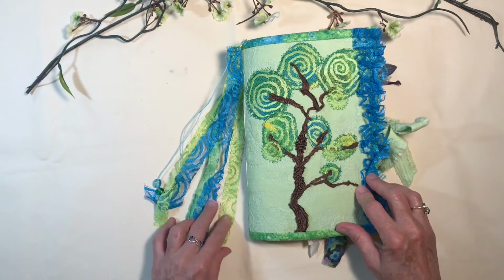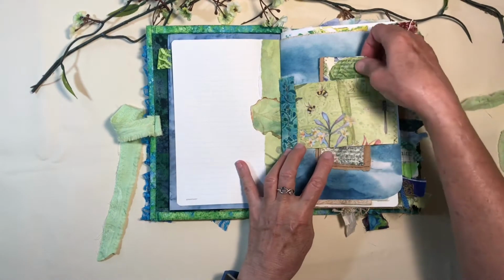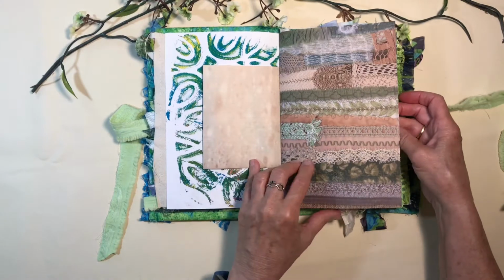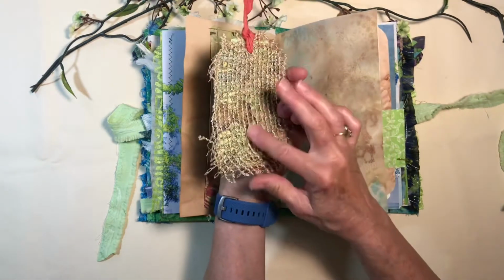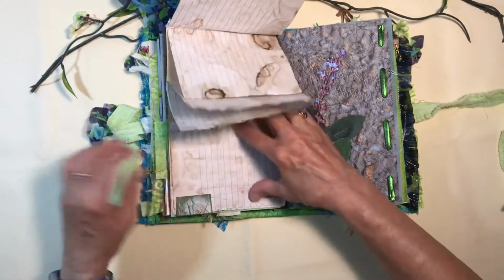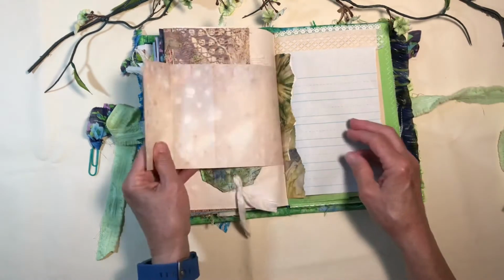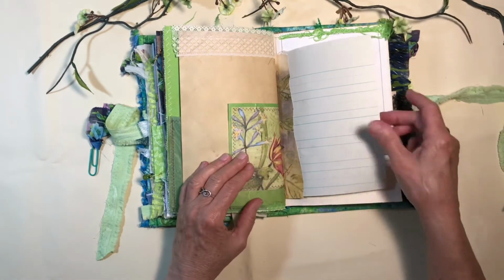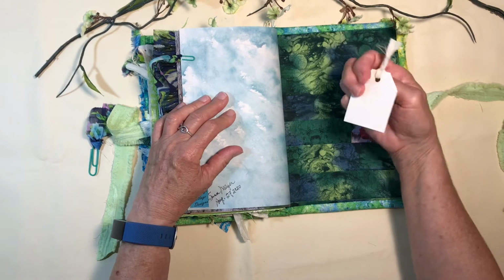Tour of Walk In The Woods Junk Journal (sold)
This is a flip-through tour of a junk journal I named Walk In The Woods. It measures ~9" x 6" with a beautiful light green brocade cover on the outside, and a layered fabric on the inside that provides lots of tuck spots. The cover fabrics are stitched onto a folder that gives some stiffness to the cover. There are two signatures hand-sewn into a single set of holes on the spine, decorated with a lace and bead dangle, and a fabric tie to hold the journal closed. There are approximately 96 pages pages, counting fronts and backs with space for journaling or drawing, and various pieces of ephemera tucked throughout.